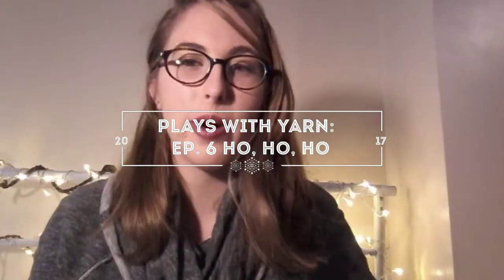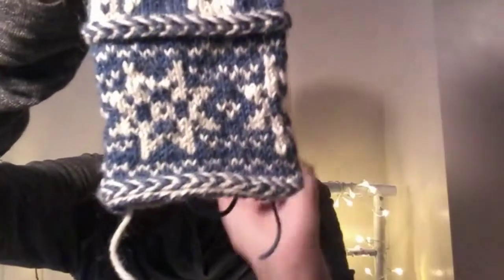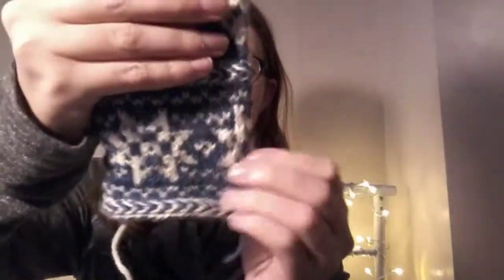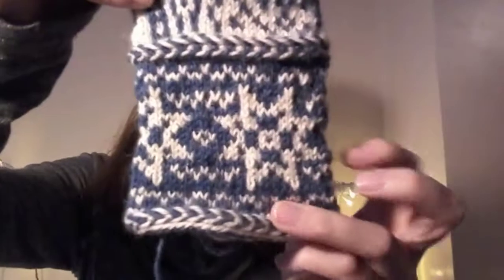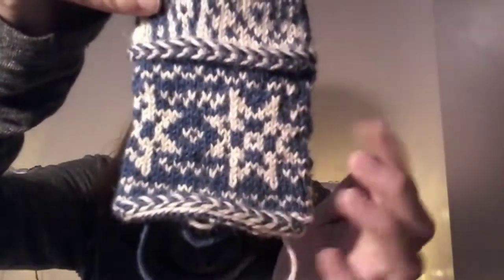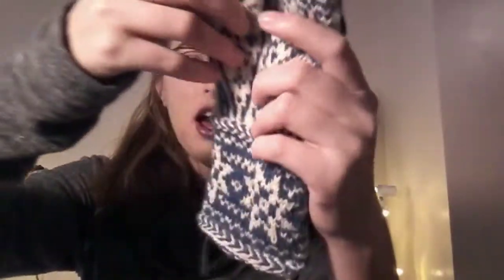Plays With Yarn: Ep. 6 HO, HO, HO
Down Sheepy Lane